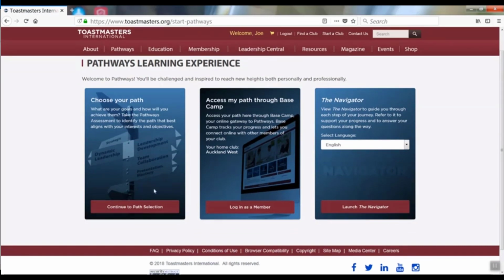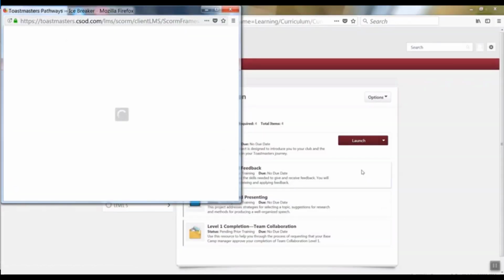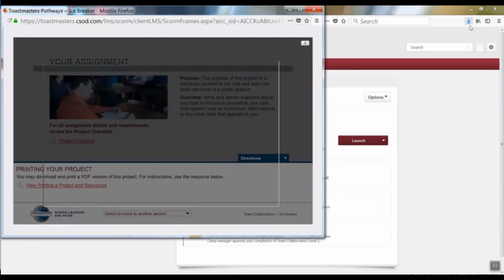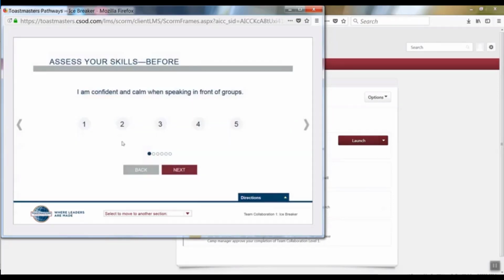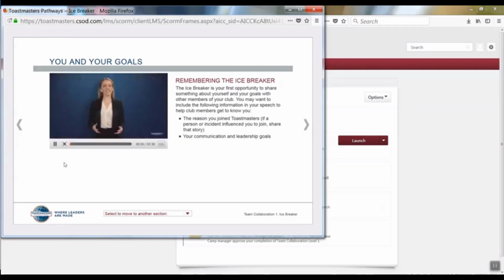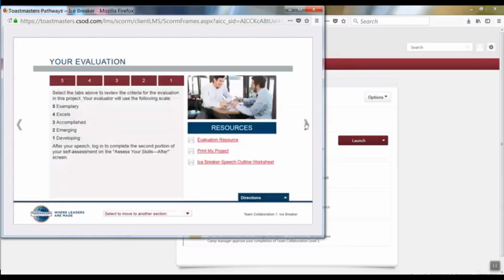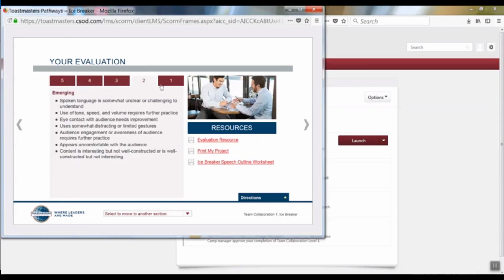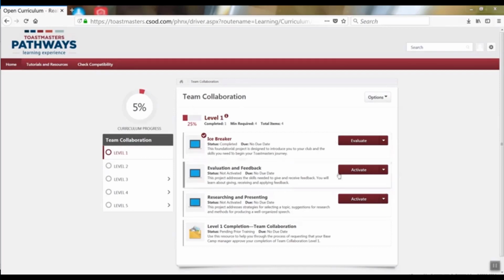Pathways System Part 5